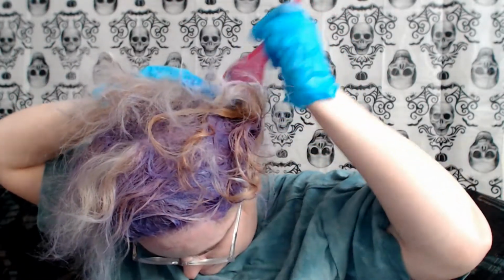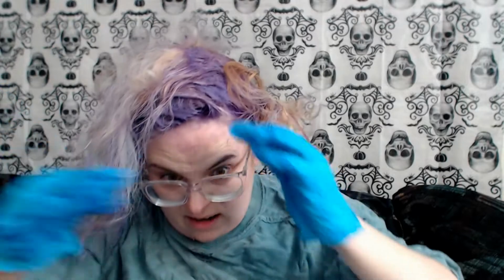I dye my FAILED BLEACH AT HOME hair PURPLE!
Sorry I didn't get a chance to get a clip of my hair dry... I will be vlogging my medical screening which is happening soon. Keep an eye out for that video. or